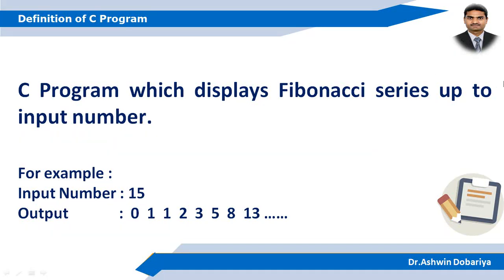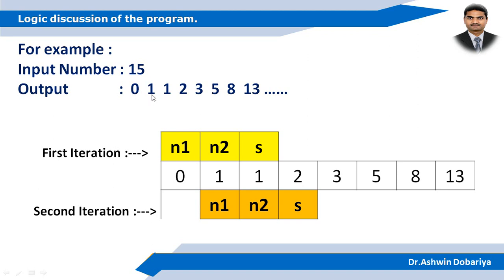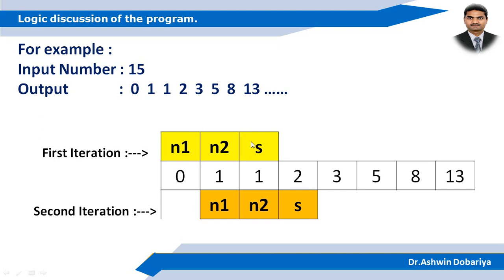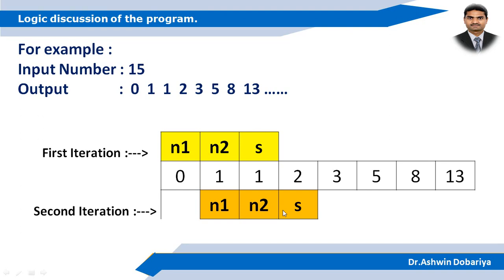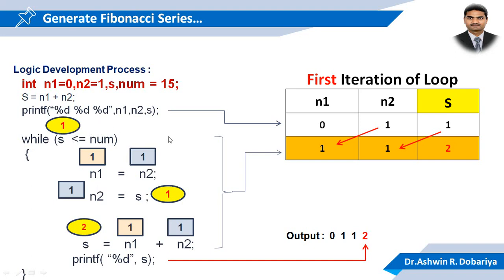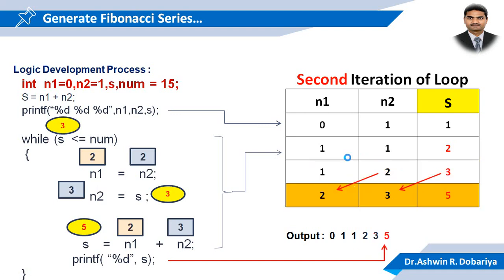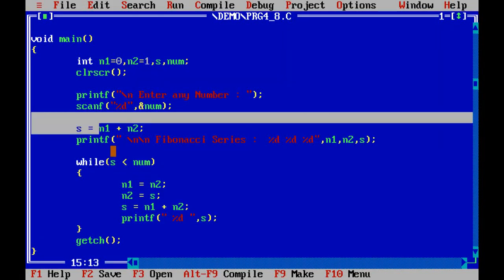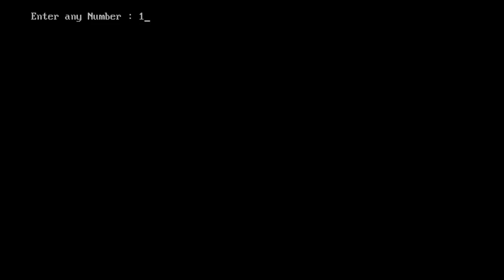Programming in C | In English | 4.8 Fibonacci Series as per Input Number | By Dr.Ashwin Dobariya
This video demonstrates the C Program which displays Fibonacci series up to input number.